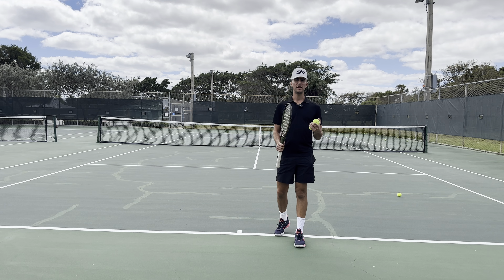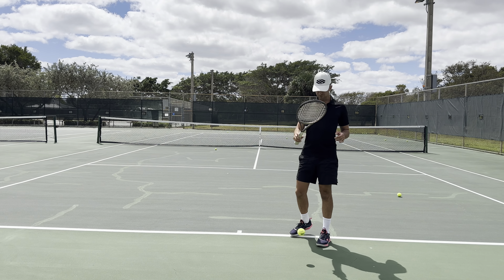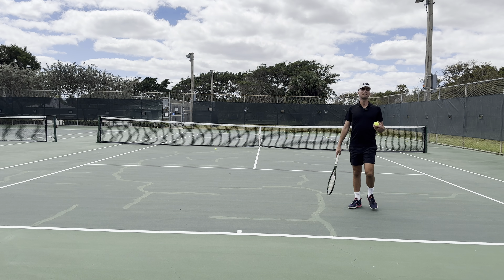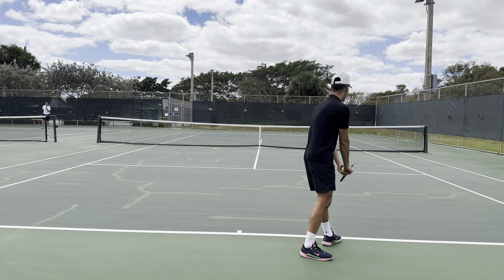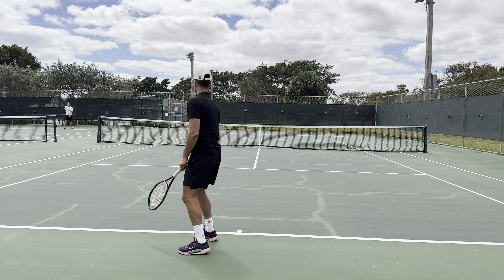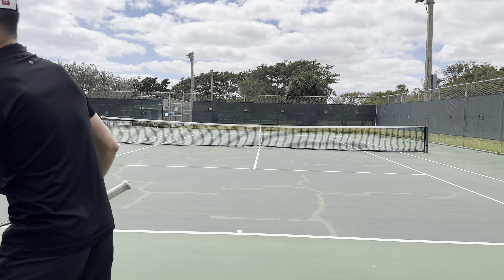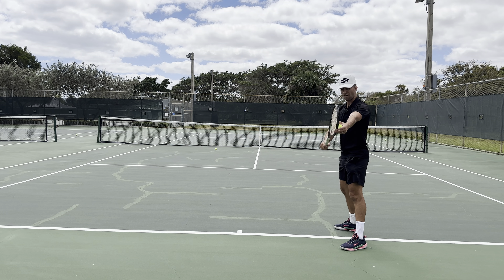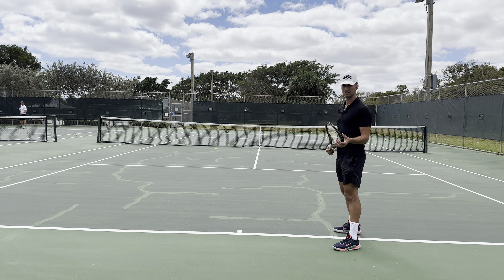Proper Serve Position: Serving Stance